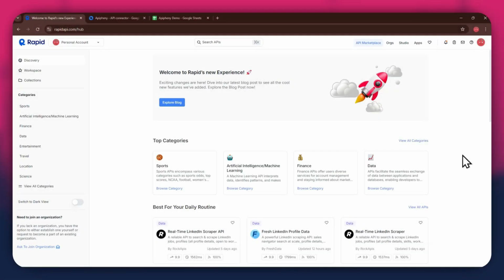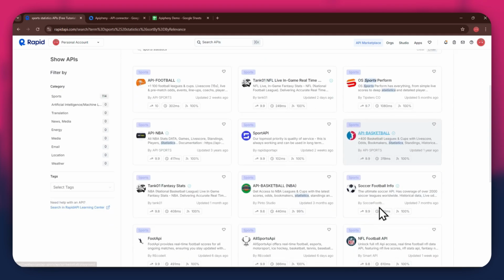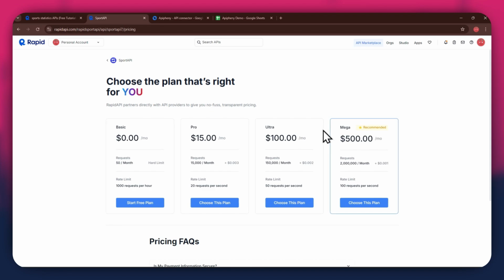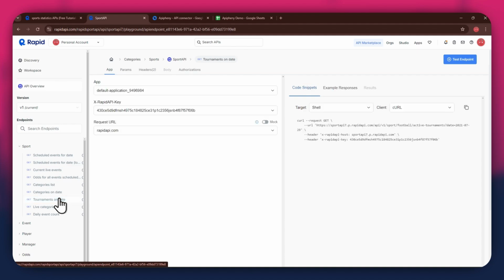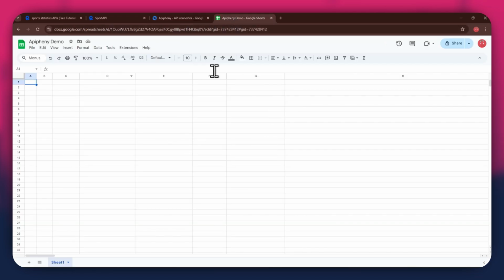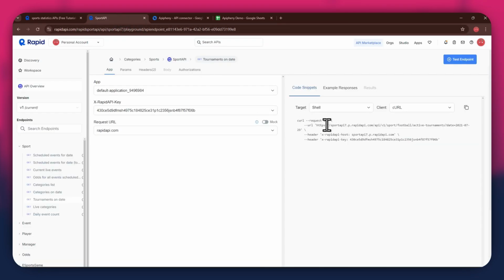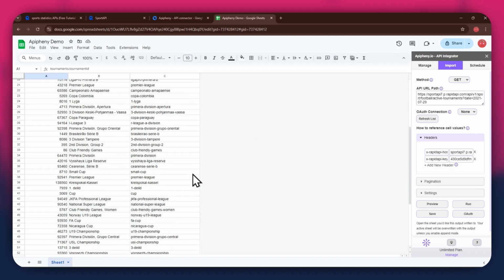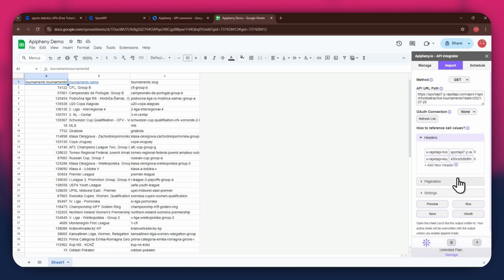How To Get Sports Scores and Statistics Data Into Google Sheets Using A Free API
🎥 Elevate your sports analysis and keep track of the latest scores and statistics by importing sports data directly into Google Sheets using a free API and Apipheny.

Apipheny is a free Google Sheets add-on that simplifies the process of connecting your spreadsheet to APIs. By using a free sports scores and statistics API, you can import real-time data like game scores, player stats, and team rankings into Google Sheets, allowing you to analyze performance trends and make informed decisions—all in one place.

🌟 Key Benefits:

Access to Sports Scores and Statistics: Import essential sports data, including live scores, player statistics, and team rankings directly into Google Sheets for immediate analysis.
Customizable Data Filters: Choose specific sports, leagues, or teams to track, filter by game dates or player performances, and tailor your data to fit your analysis needs.
Automated Data Refresh: Set up automatic imports to keep your sports data current, ensuring you’re always updated on the latest scores and statistics.

📚 What You’ll Master:

Finding the Right Sports API: Discover how to find a free API that provides access to a wide range of sports scores and statistics across various leagues and events.
Getting Your API Key: Step-by-step instructions on how to sign up for a sports API and retrieve your API key for accessing scores and statistics data.
Connecting Apipheny to Google Sheets: Detailed guidance on how to install Apipheny and link it to your chosen sports API to pull in data seamlessly.
Importing and Managing Data: Learn how to import sports scores and statistics data into Google Sheets, filter by teams or players, and organize it for effective analysis.